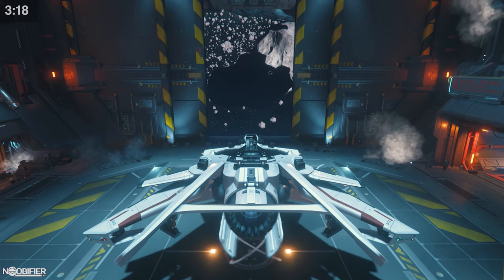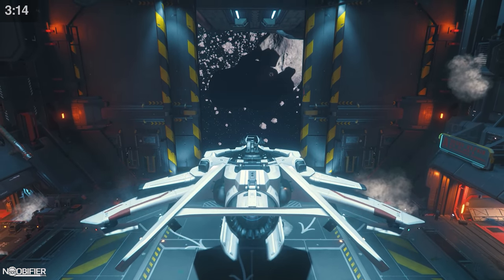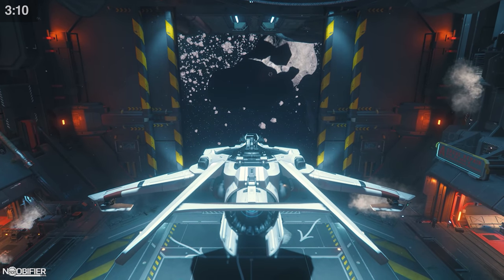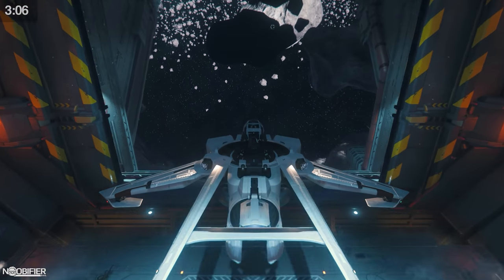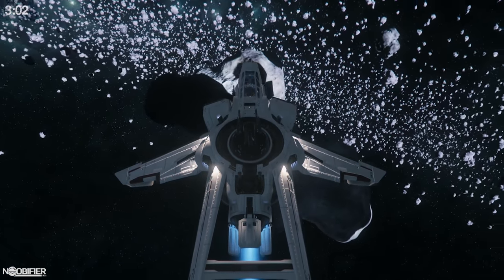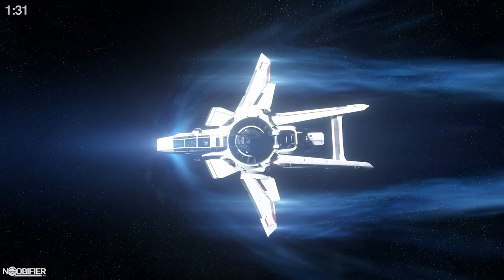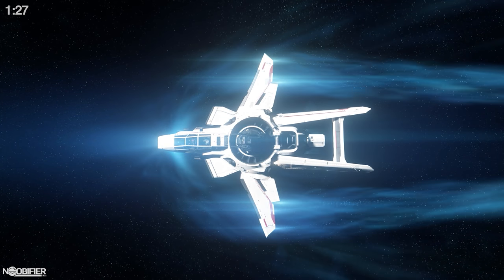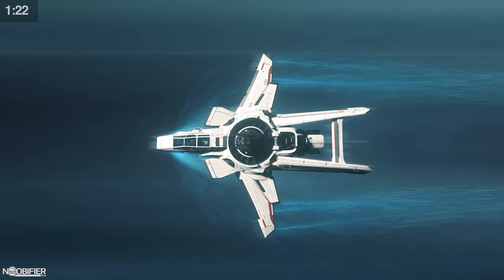Star Citizen Live - Todd and John 3.10 in 3 min and 55 sec